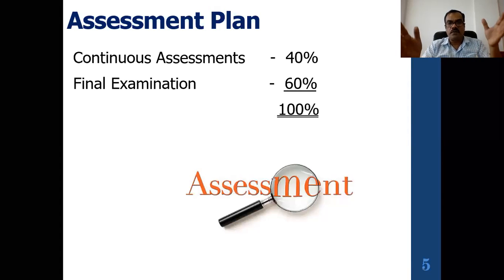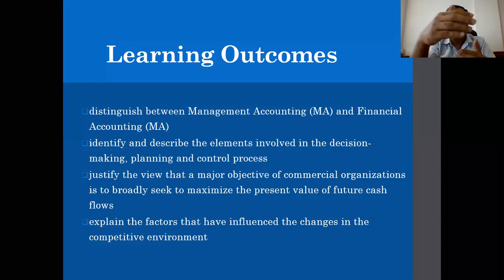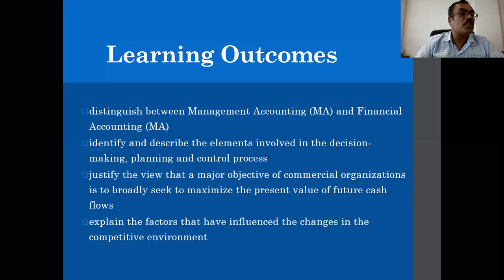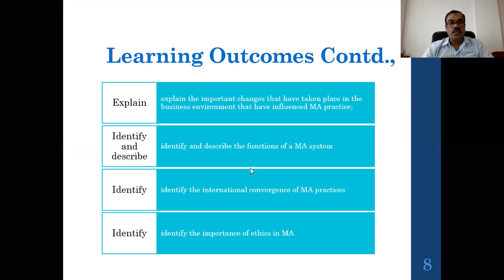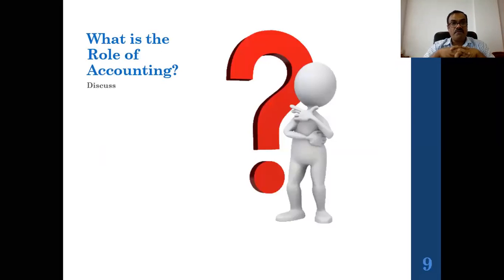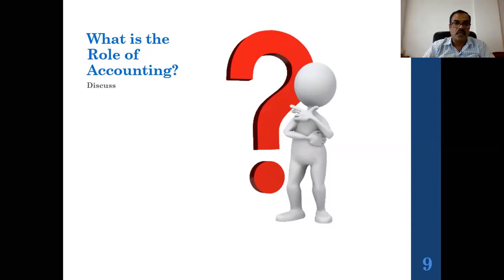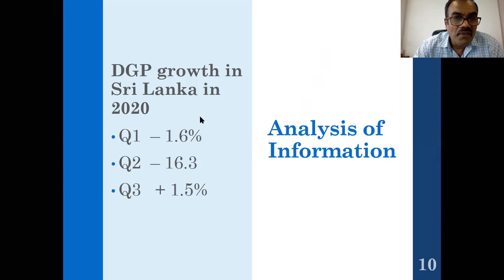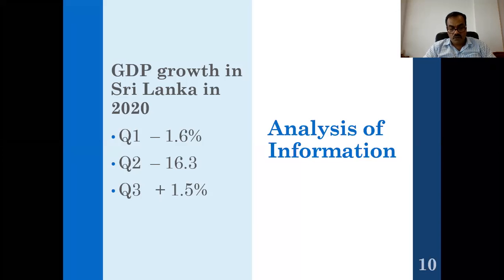Introduction Management Accounting _ 18 Dec 2020 _ Dr. Anil Jayanatha _ Part 1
This video is a recording on an online lecture on introduction to management accounting for BSc Accounting degree program of University of Sri Jayewardenepura